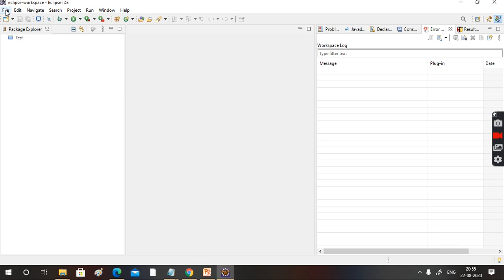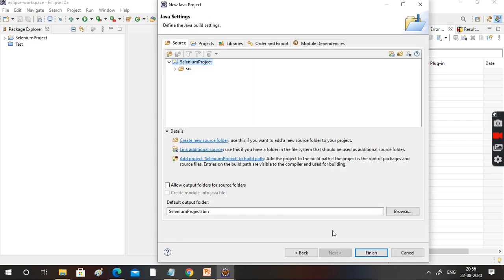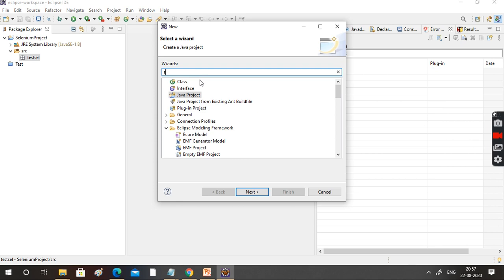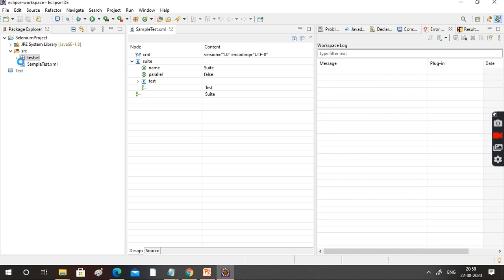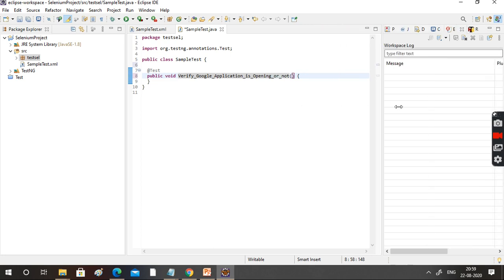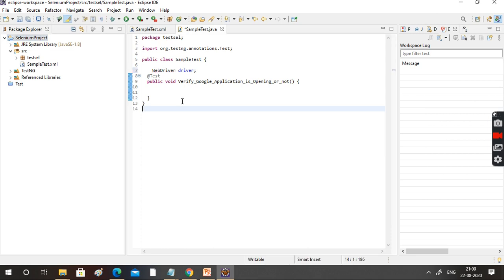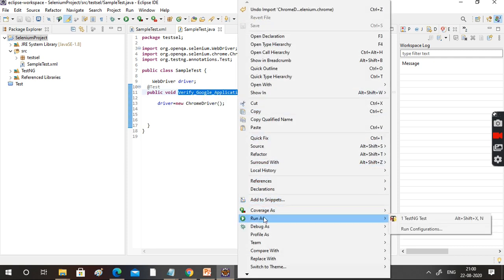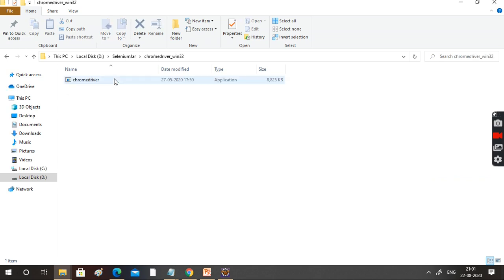Selenium Setup in your PC Part 4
Step by Step Selenium setup on your PC